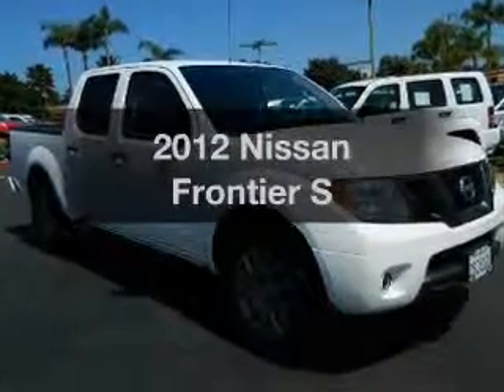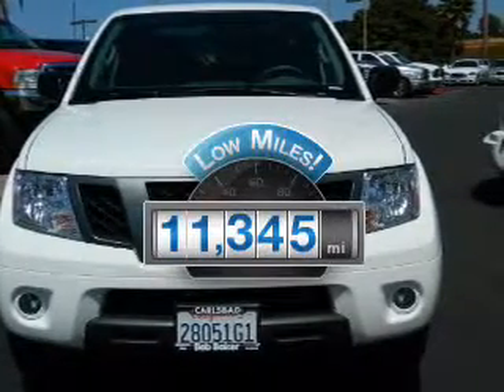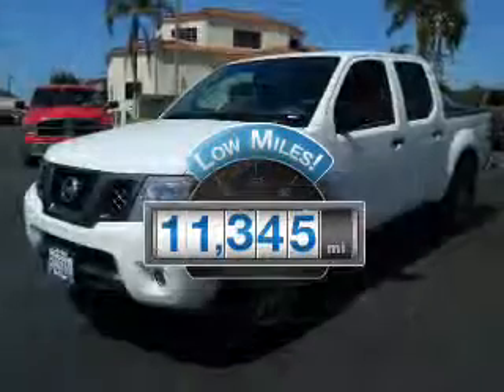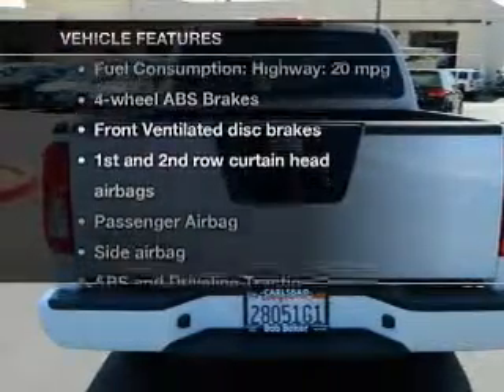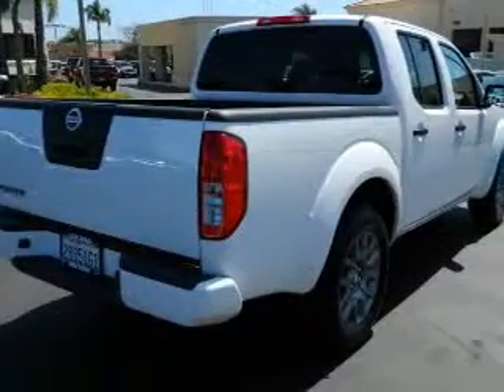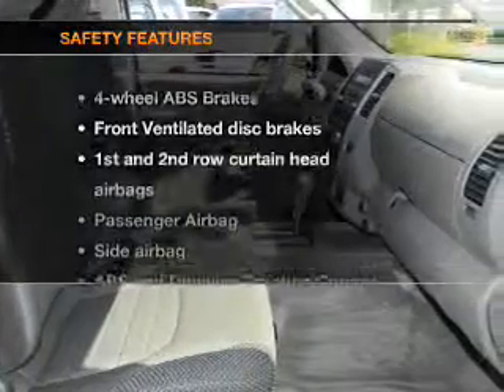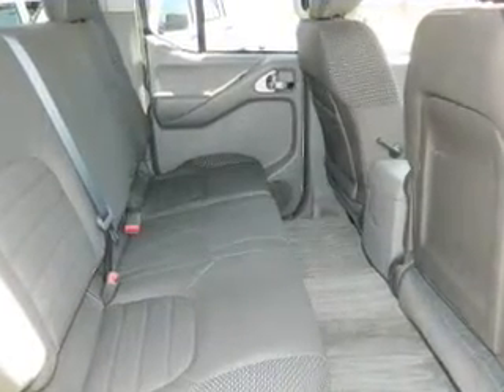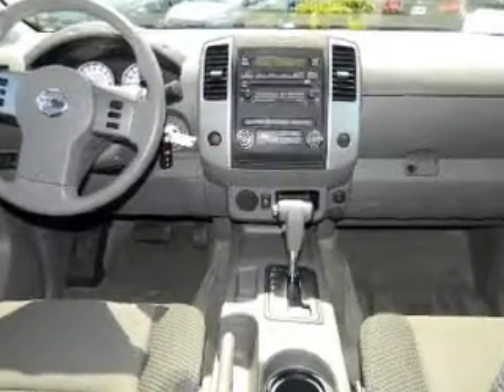2012 Nissan Frontier - Carlsbad CA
Year: 2012
Make: Nissan
Model: Frontier
Trim: S
Engine: 4.0 liter 6 cylinder 24 valve
Transmission: 5-Speed Automatic
Color: White
Mileage: 11345
Address:
5555 Car Country Dr